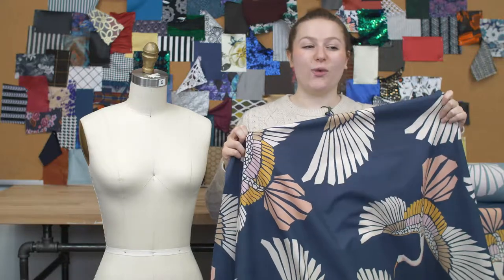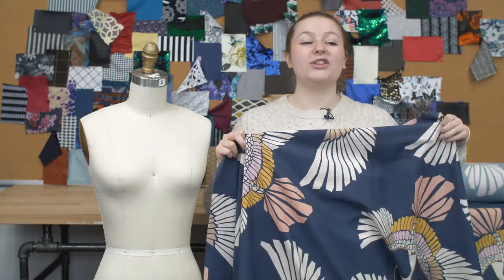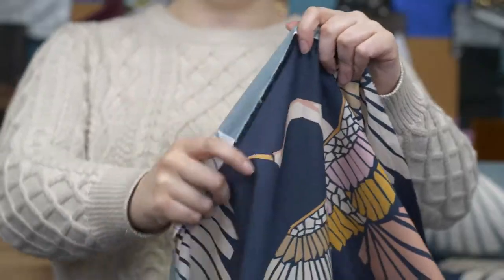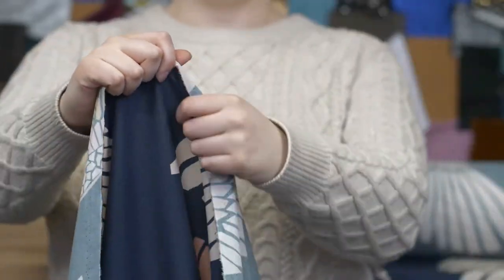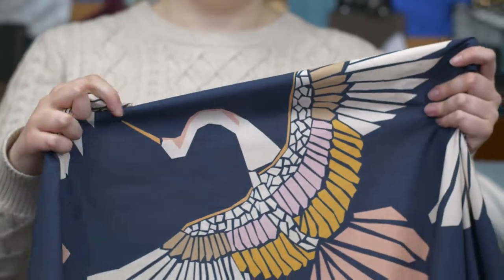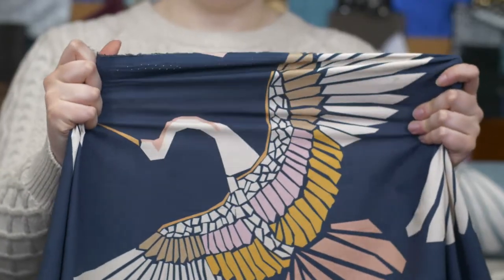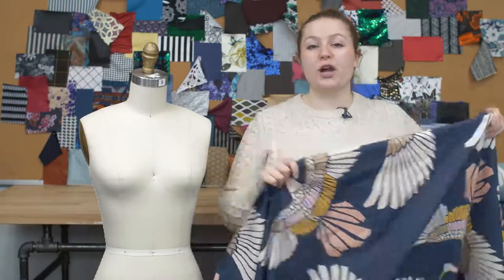Mood Fabrics 119351 European Navy and Pink Geometric Crane Cotton Poplin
This European Navy and Pink Geometric Crane Cotton Poplin features an artistic design with an Asian influence. Mosaic cranes fly across a midnight sky in this crisp poplin. An ideal piece for shirts, tops and dresses, it has a flexible drape that can make anything from tailored pieces to relaxed fits. A give through the weft only adds to its comfort. Thin and lightweight, note that it is translucent and may require a lining in some applications.

Pantone Color 19-3930 TPG, 12-4301 TPG, P 19-2 C, 14-1508 TPG, 7
Color Odyssey Gray/Almond Milk/Silver Pink
Width 57"
Country of Origin SPAIN
Returnable No